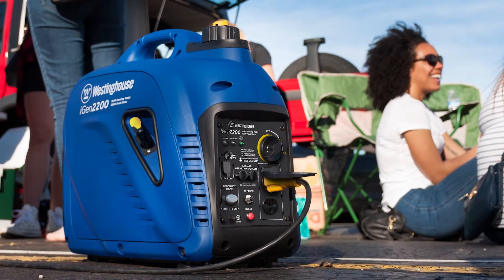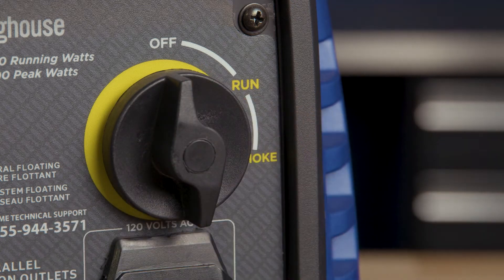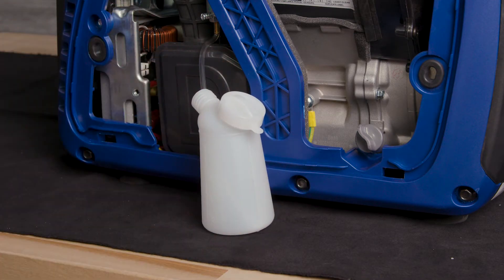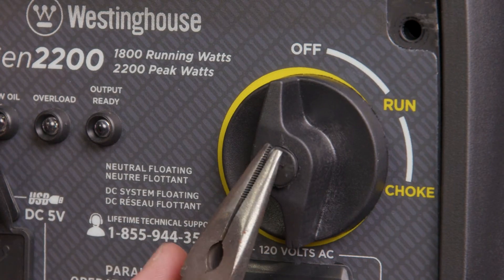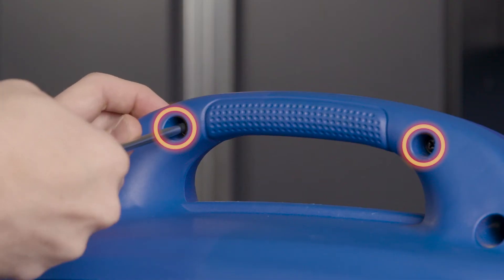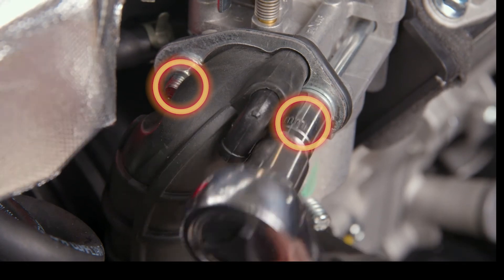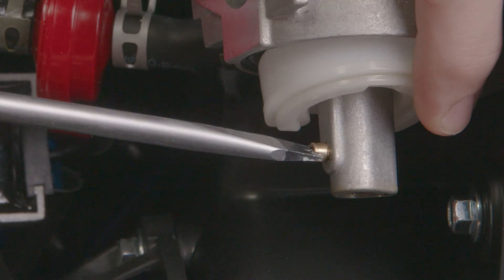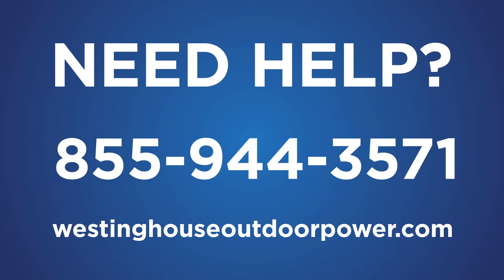iGen2200 - Altitude Kit Installation - Westinghouse Portable Generators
How to install an altitude kit on your Westinghouse iGen2200 generator.

The Westinghouse iGen2200 Portable Inverter Generator produces 2,200 peak watts and 1,800 running watts, making it perfect as an emergency backup for home use or for recreational use.

-Fuel Efficient - Up To 12 Hour Run Time at 25% Load
-Lightweight and Quiet At 46 Lbs.; As Low As 52 dBA
-2200 Peak Watts and 1800 Rated Watts with Easy-Start